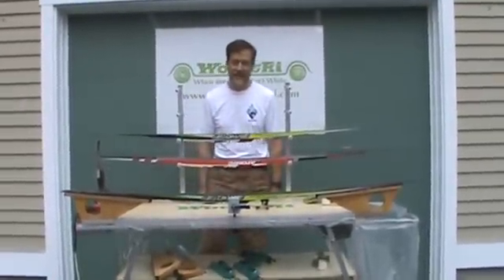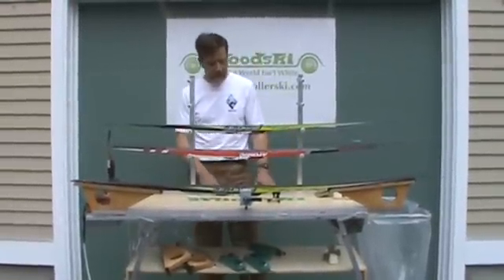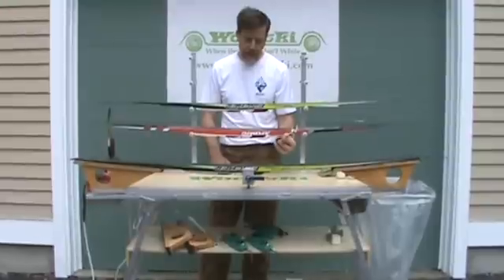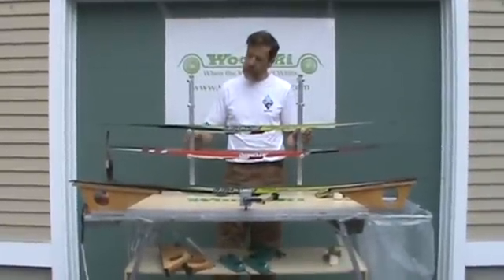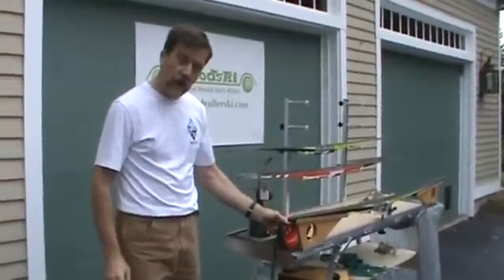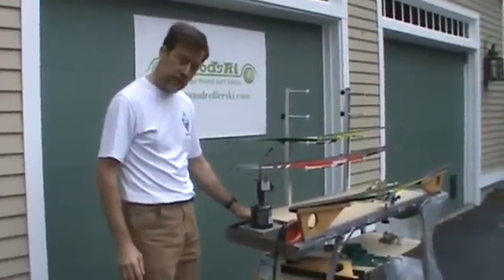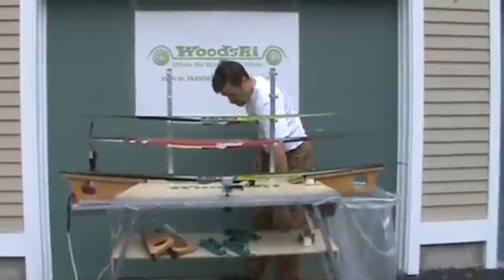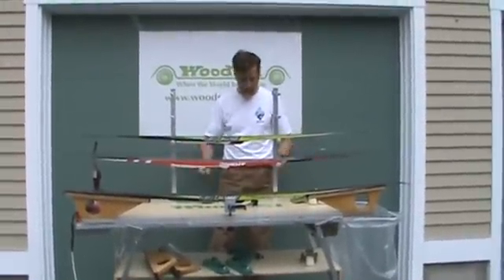Woodski New World Wax Table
Woodski proudly introduces the "New World Wax Table" - a high end nordic and alpine wax table with lots of innovative accessories.